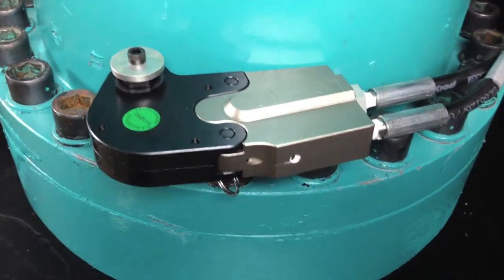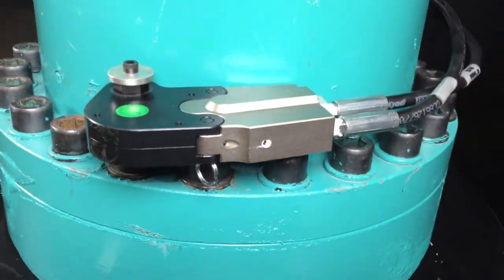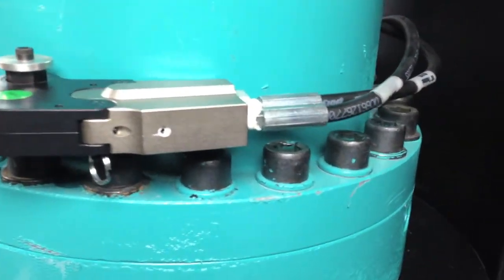HYTORC - AWEA WindPower 2013 Demo Video - Yaw Drive Bolting System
This video was used on an iPad next to a demo area at the AWEA WindPower Conference and Exhibition in 2013. The video demonstrates the LC-Whip tool designed to provide even and accurate torque even in the tight working area on the yaw drive. More info on this system can be found